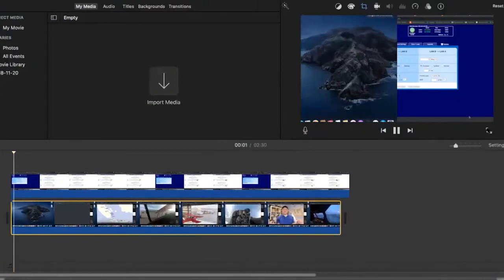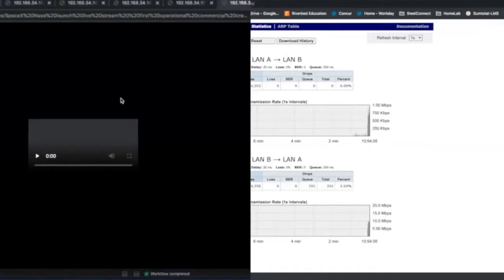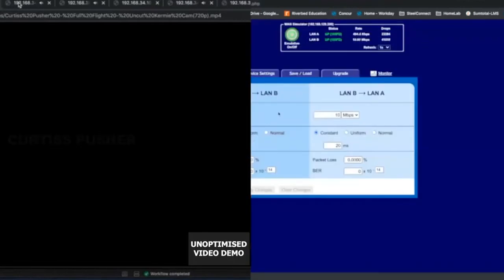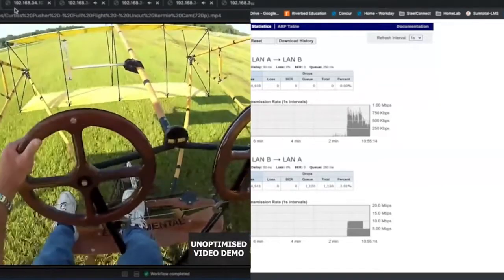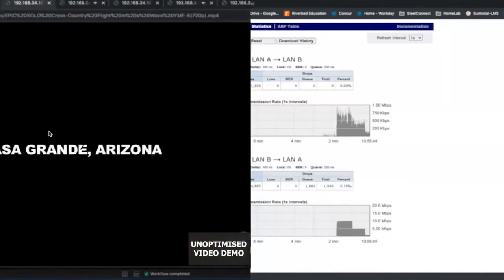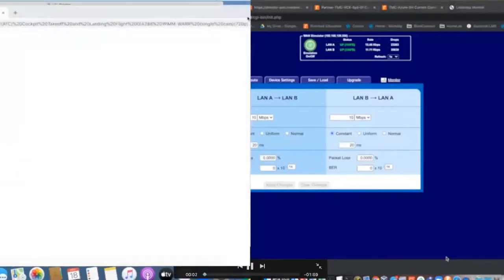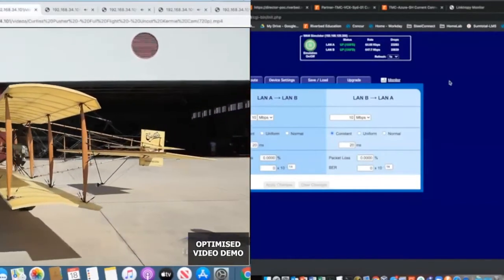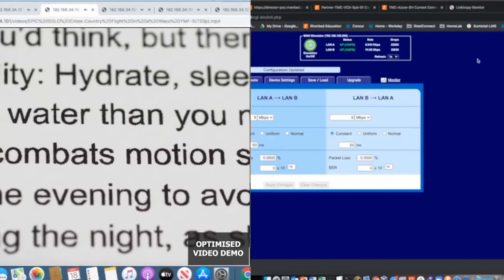LighntningFlow - Video Optimisation Demo